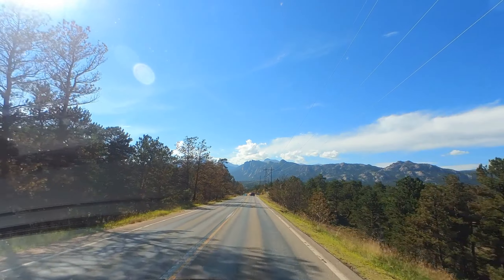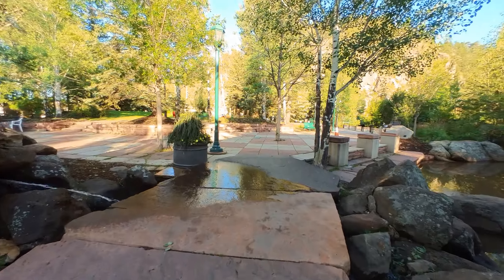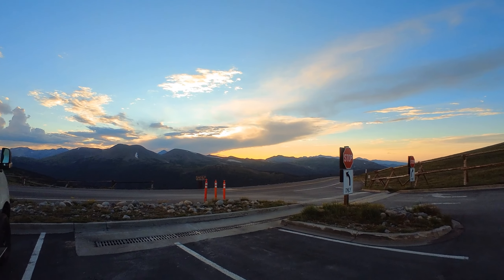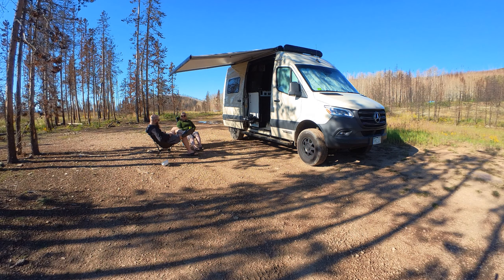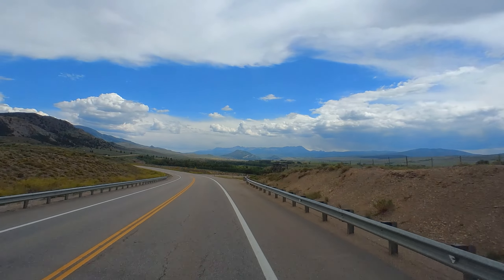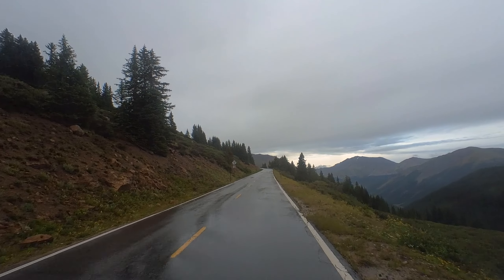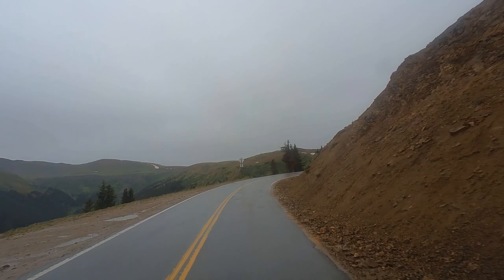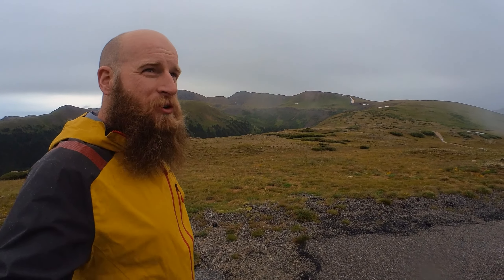Rocky Mountain National Park and Maroon Bells - a Van Life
Join us as we take a scenic tour around Colorado - hitting up some of the most scenic areas and catching some fantastic wildlife sightings.